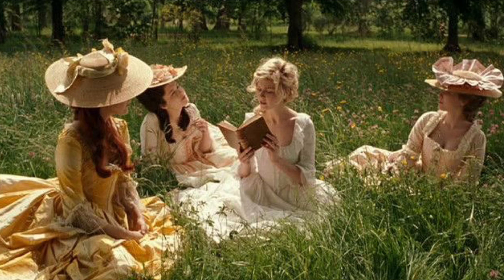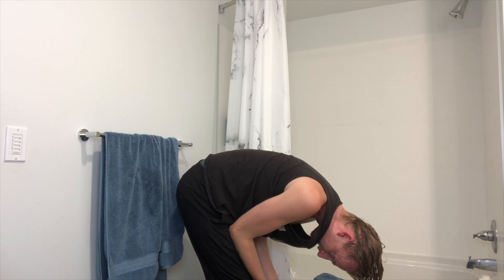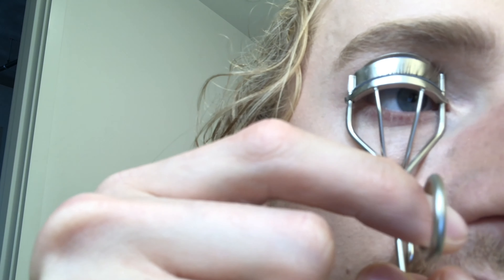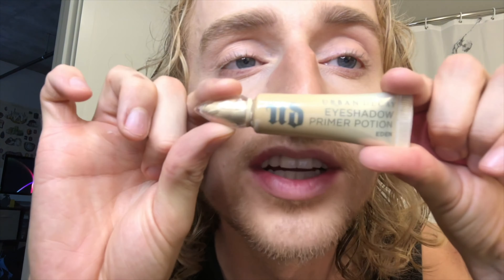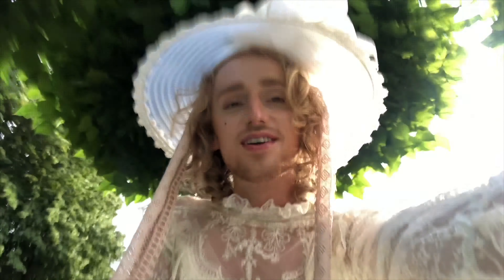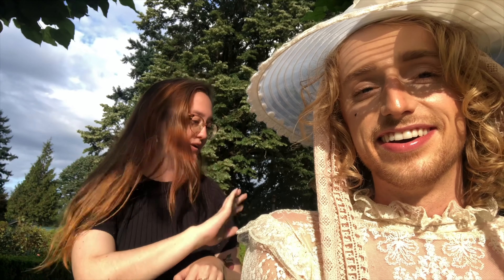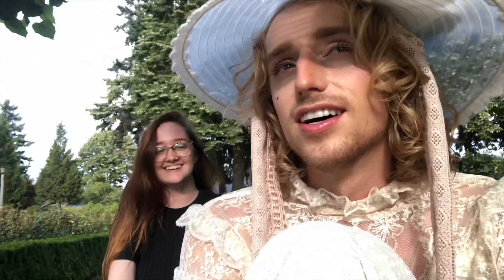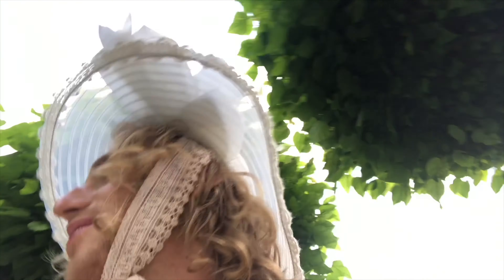MY FIRST TIME WEARING A DRESS! (Photoshoot)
this was my first time wearing a dress?

my beautiful friend Mia Rose asked me to pose for them in a "Victorian Genderfuck Picnic" themed shoot, and I was more than happy to say yes! Rose made me feel so comfortable and we had so much fun shooting in the garden. I'll be posting photos from our shoot on my instagram

happy happy Monday bb's, love urselves!!